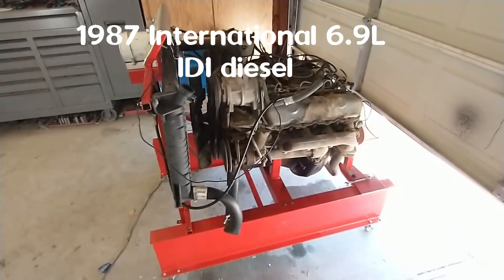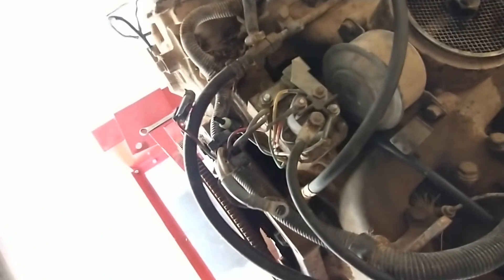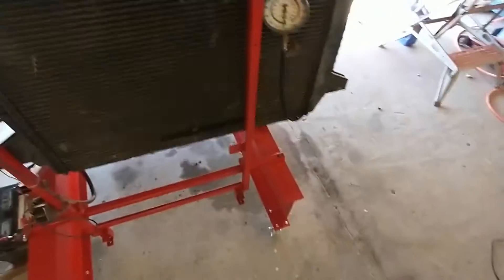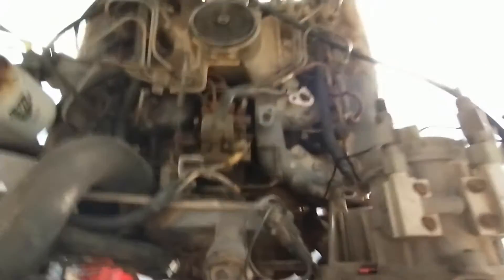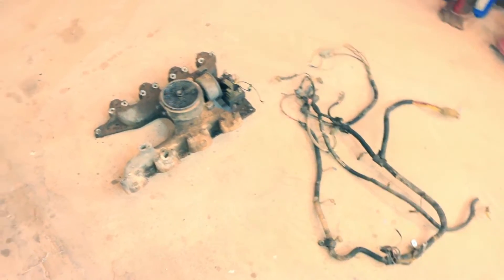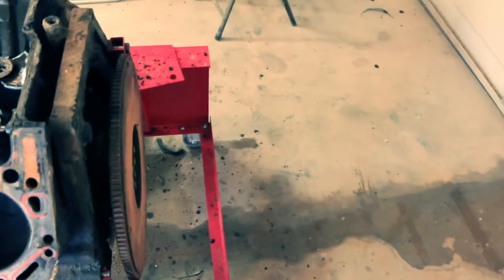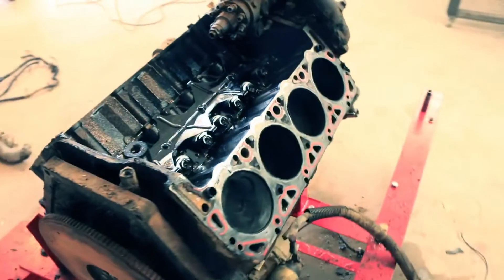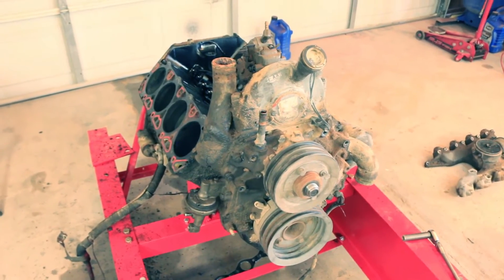Engine run stand part 2- running the International 6.9L IDI and partial teardown-Rick's Shop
Follow along as I finish the run stand and get the 6.9L running...